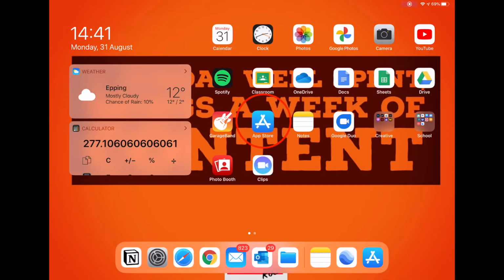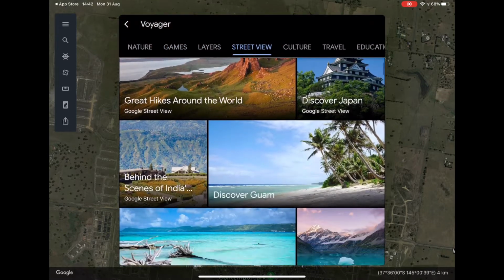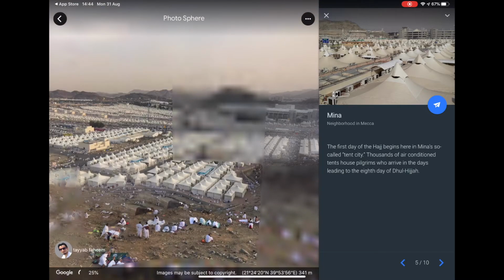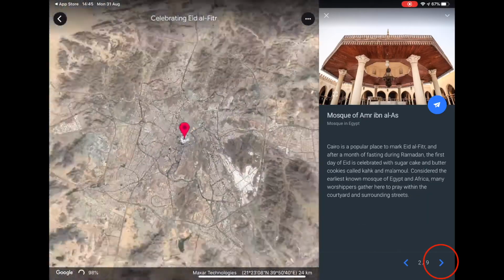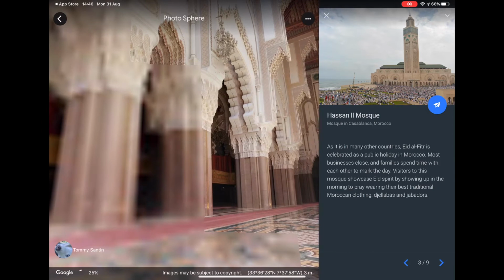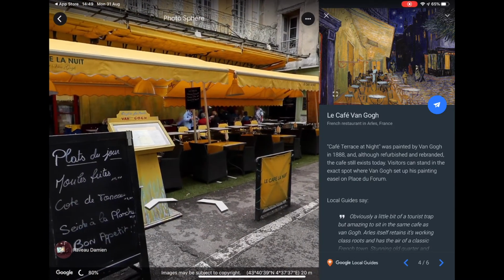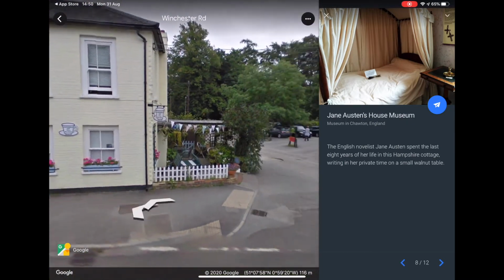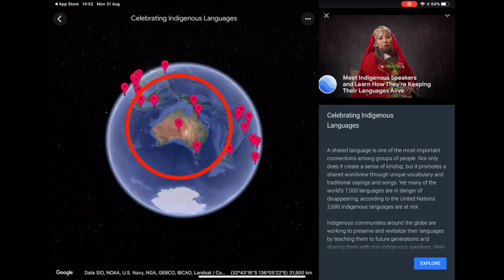Exploring Google Earth for Teaching & Learning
Here are some content videos created by our wonderful teachers. These videos are shared with all our students as part of achieving our ultimate aim of 'reaching every child, in every class, every day'.